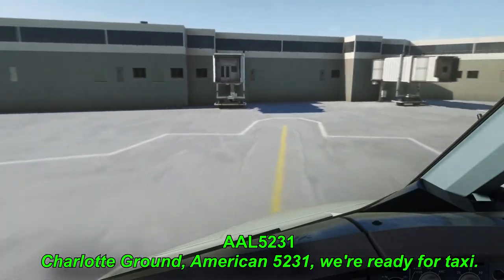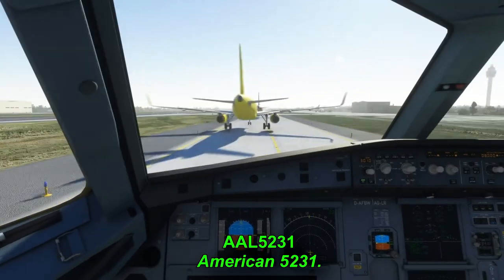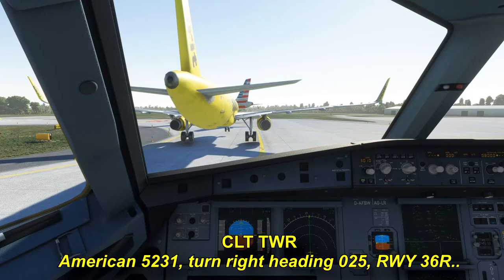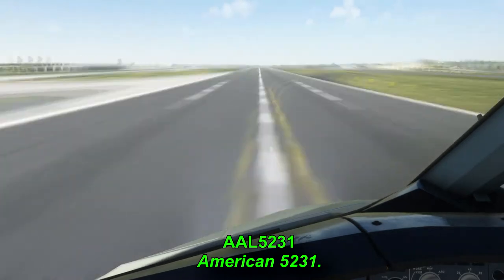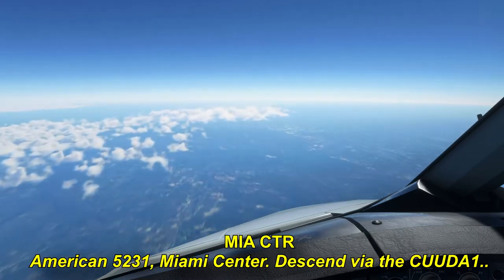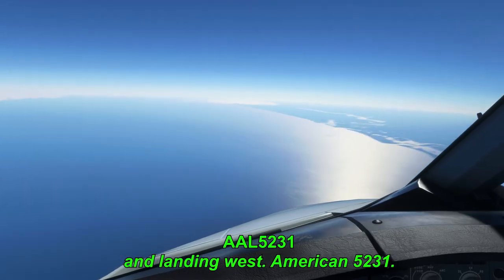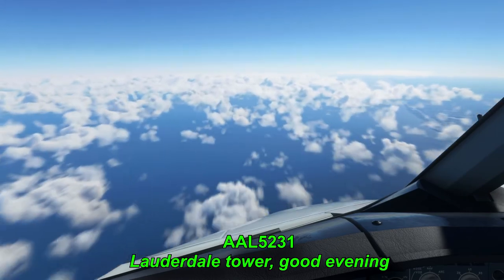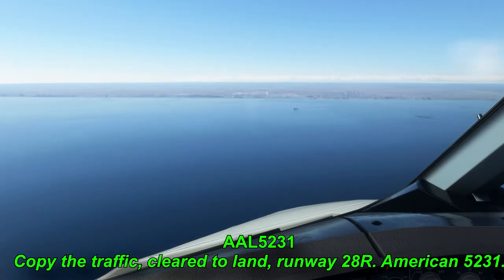MSFS2020 | A32NX | CLT - FLL | Timelapse | VATSIM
Route:
ICONS4 NOOKS DCT WURFL Q83 JEVED Q97 PRMUS CUUDA1

Flown on VATSIM with full ATC coverage as part of the XP72 Ops.